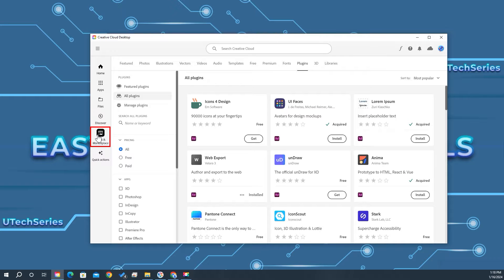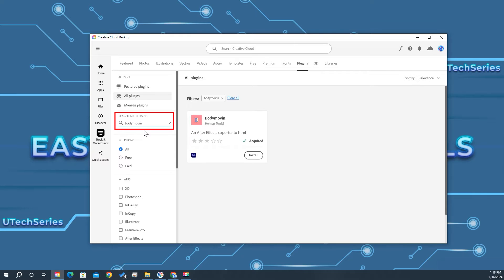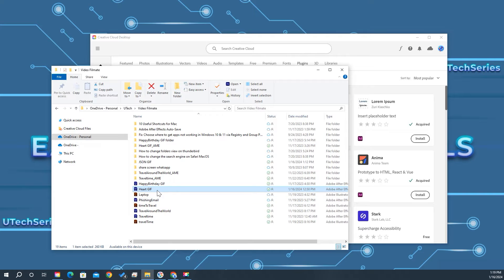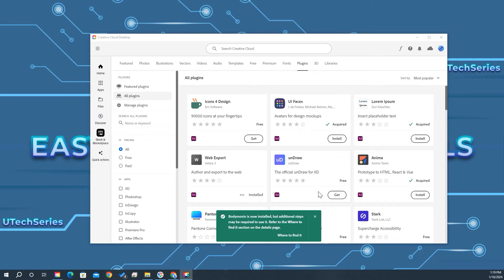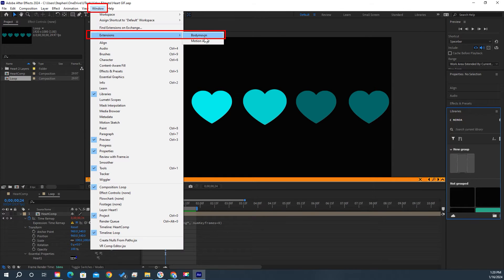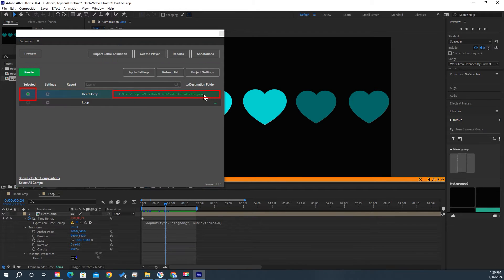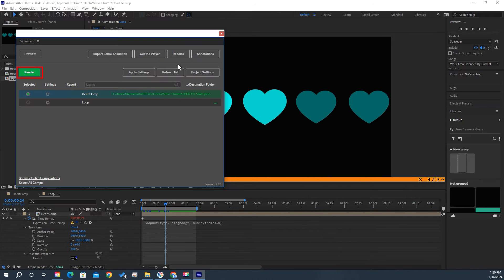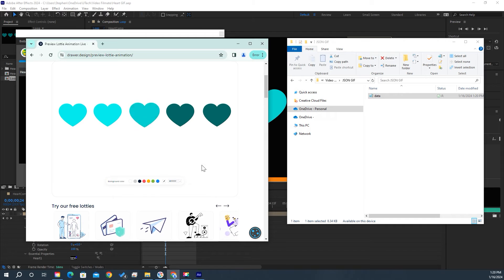Exporting After Effects to JSON: The Complete Guide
Want to export your After Effects animations to JSON for web use? 🌐 This complete guide shows you step-by-step how to export videos or GIFs into HTML (JSON format) using After Effects and the Bodymovin plugin. 🎥 Perfect for creating interactive web animations and seamless designs. Watch now and bring your animations to life on the web!